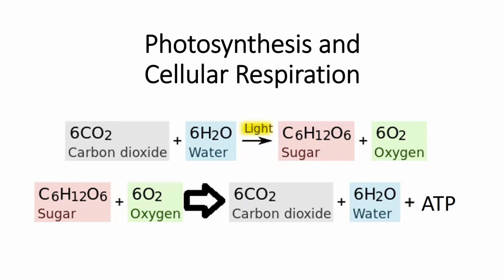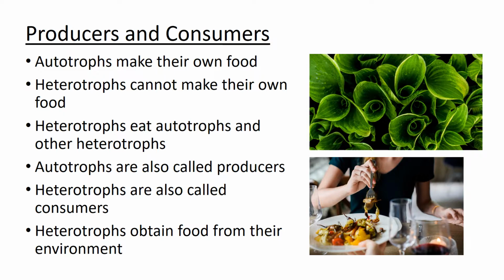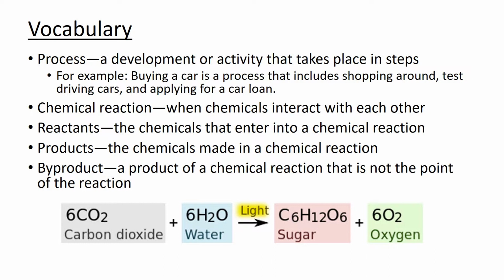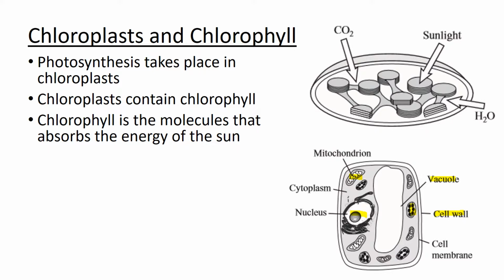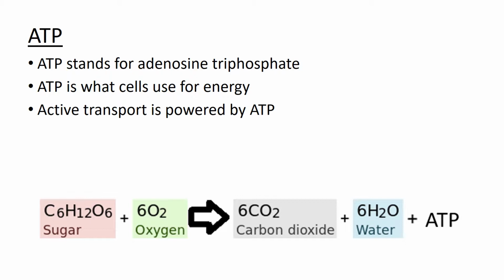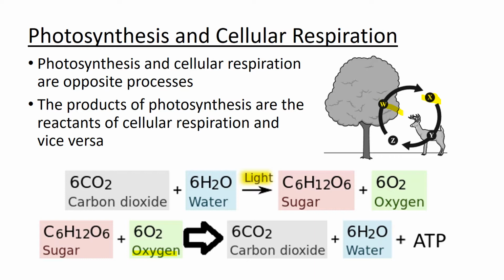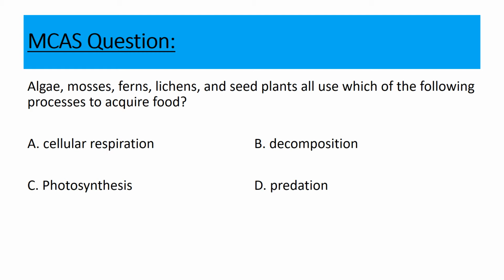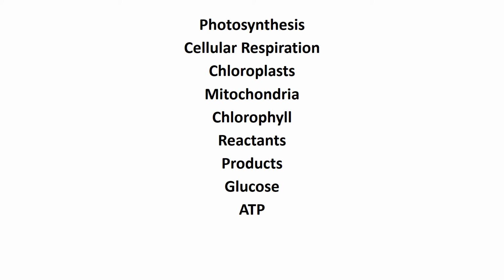BasicBio Lesson 2.4 Photosynthesis and Cellular Respiration